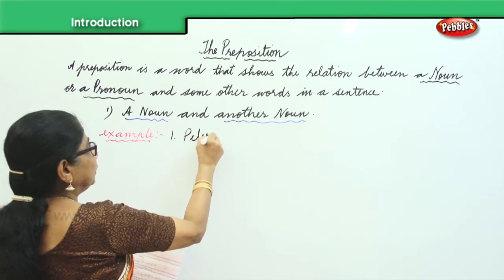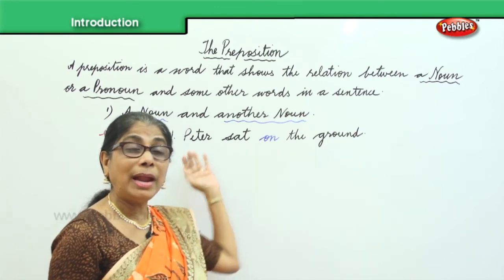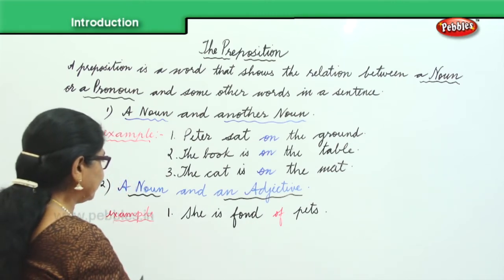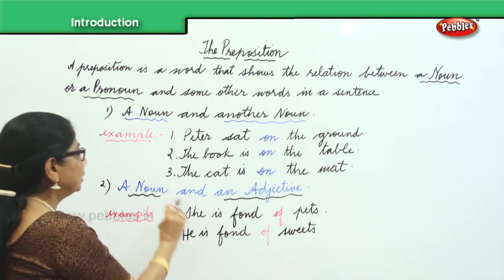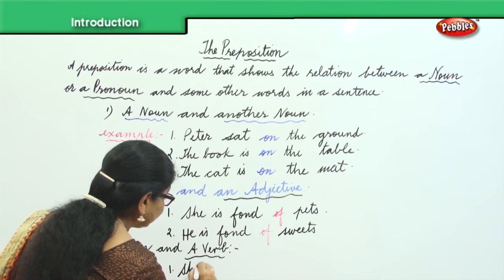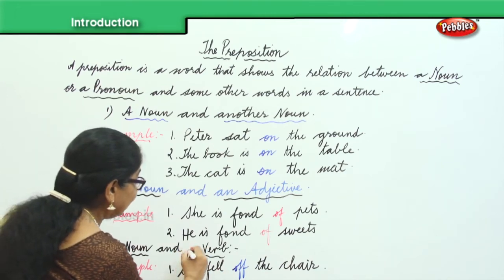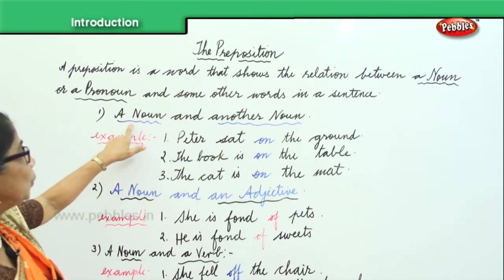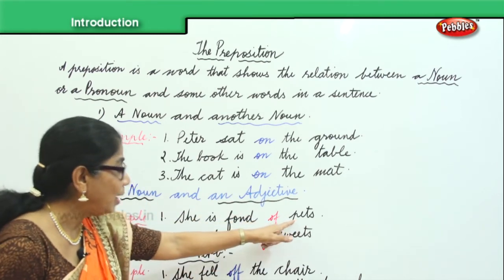Introduction - Preposition | Junior grammar for Beginners | Learn English Grammar